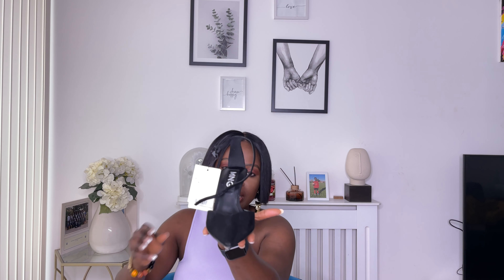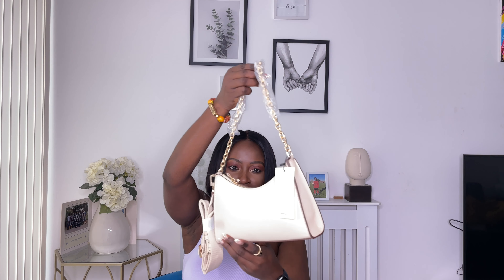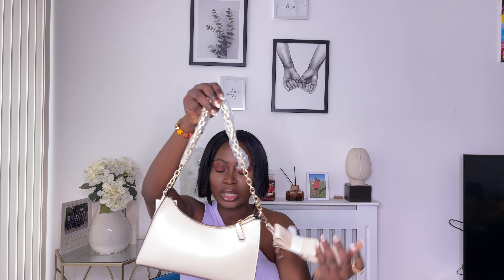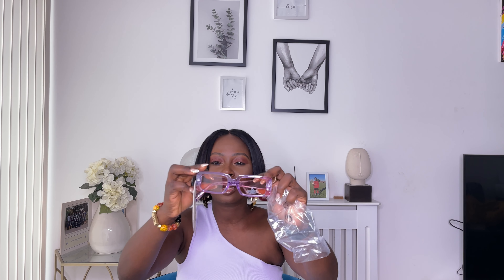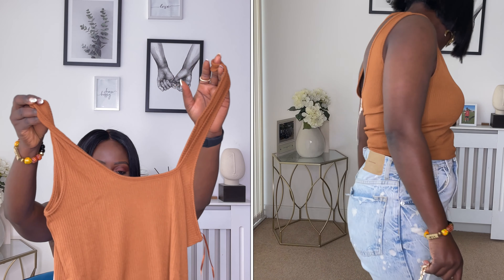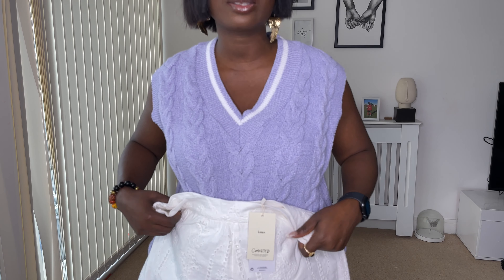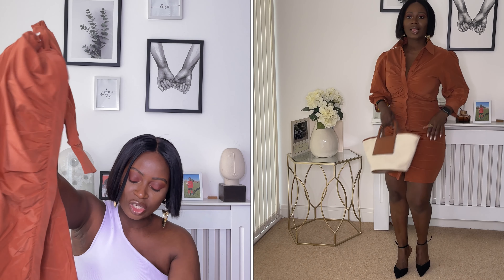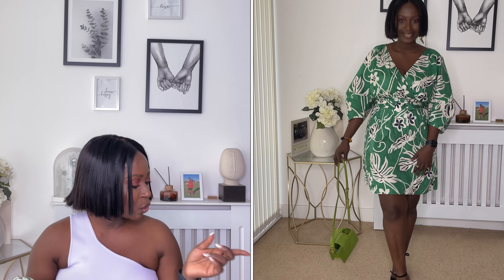NEW in MANGO HAUL | Spring/Summer 2021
Hey my people what’s good? What’s popping!
Our very first new in mango haul | Spring/Summer 2021.

ITEMS MENTIONED